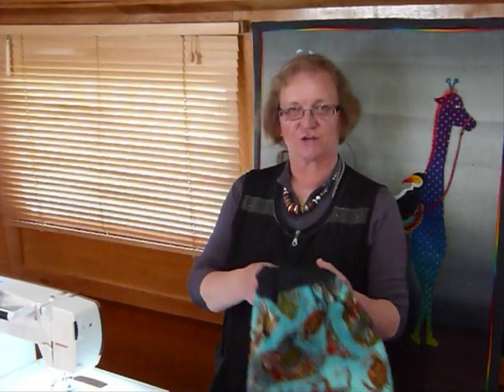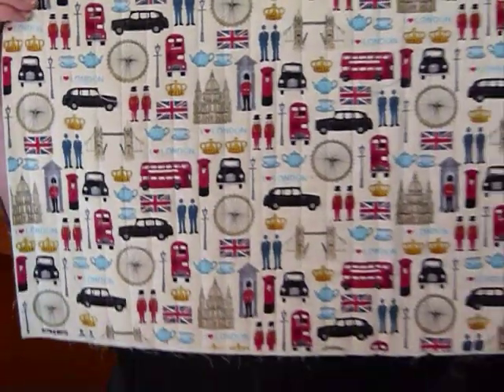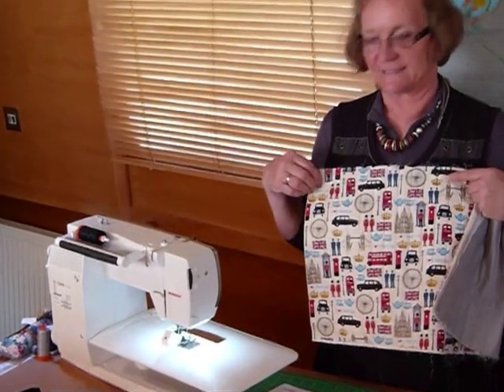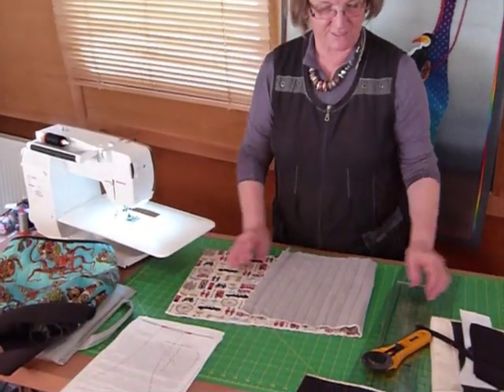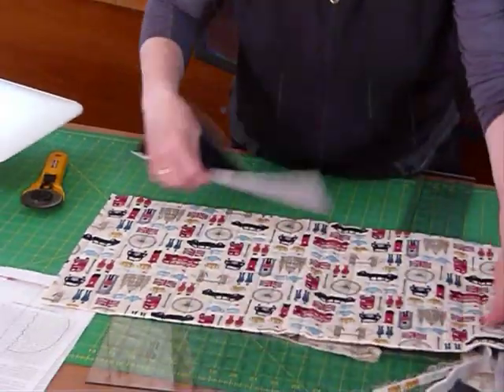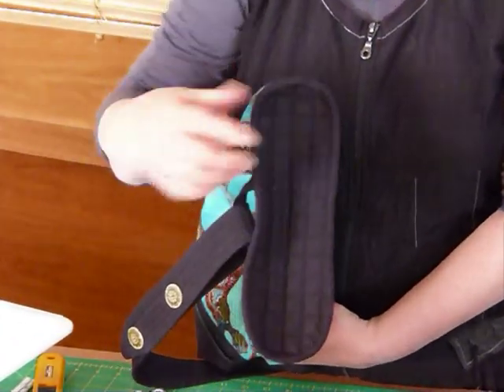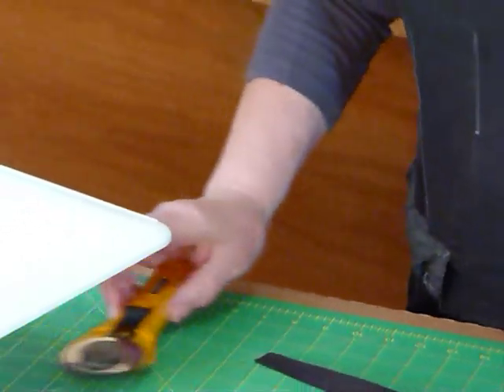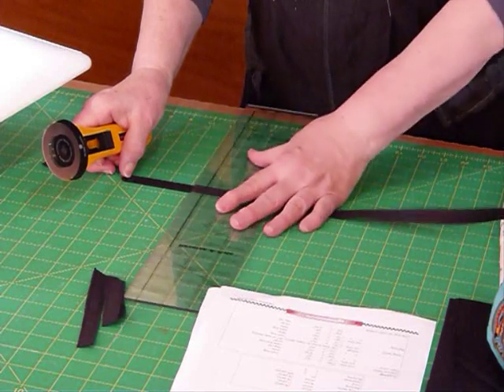How to make That Shoulder Bag Part 1 - Quilting Tips & Techniques 150A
This video (Part 1 of 3) shows how to make That Shoulder Bag which is supported by one of my designs, the pattern is available to purchase on my